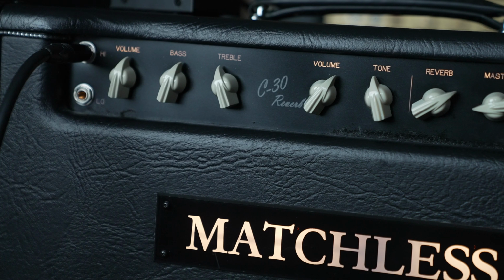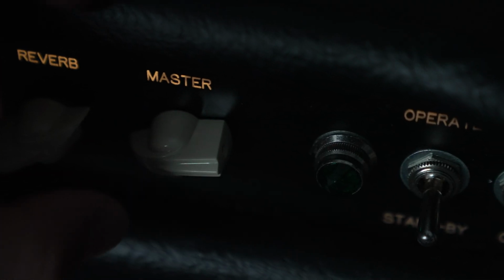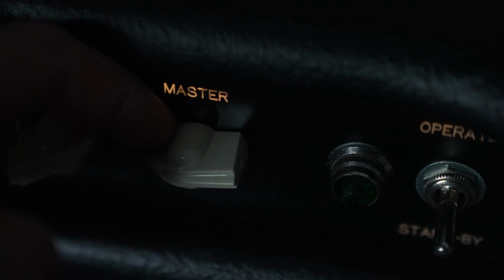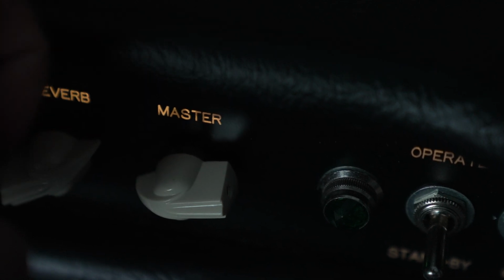A Matchless & A Two Rock Together?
I recently managed to get hold of this second hand Matchless HC30 with Reverb and I've been dying to see what it would sound like with the Two Rock Classic Reverb signature. Here is just a quick video exploring that...

cheers